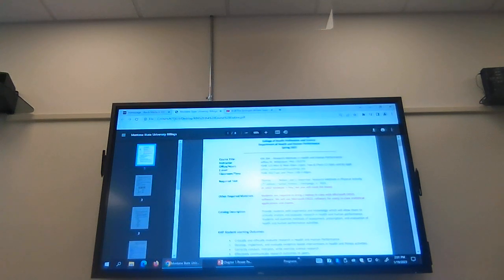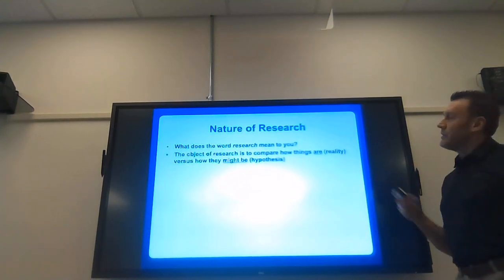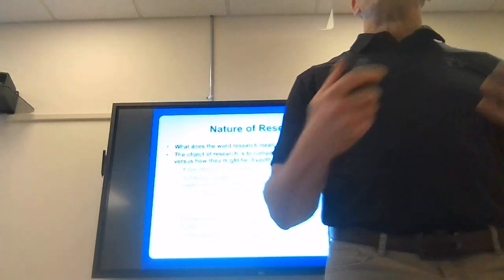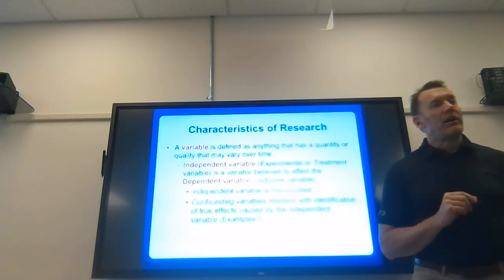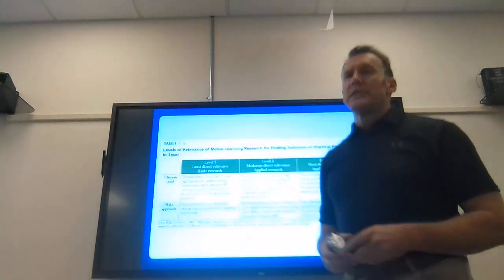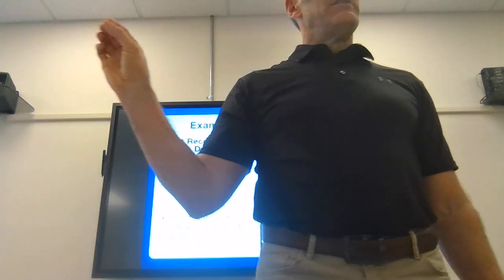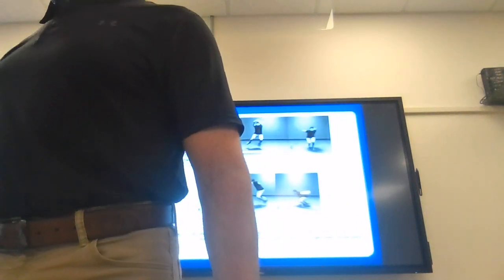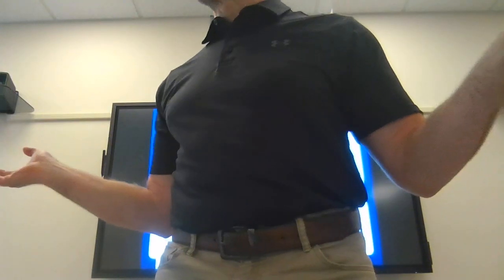KIN 364 Thurs Jan 19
KIN 364 Lecture Thurs Jan 19 Chapter 1 Part A.